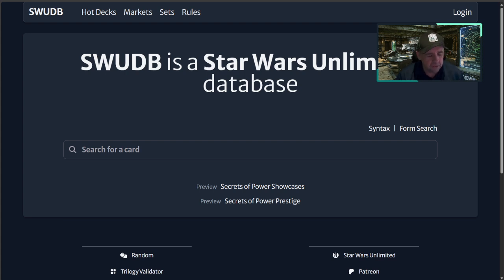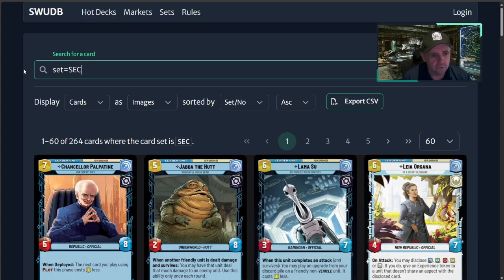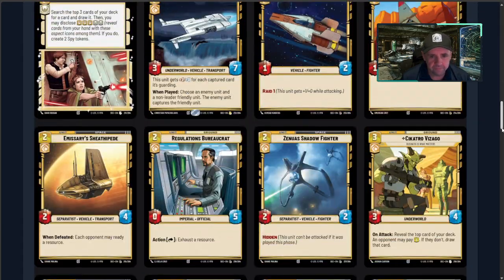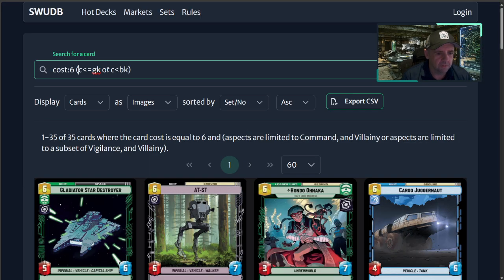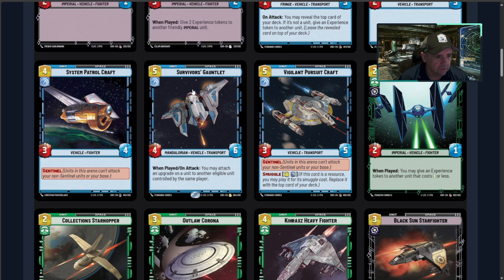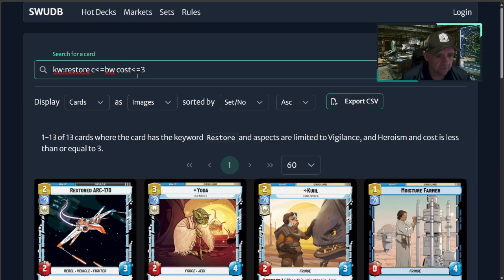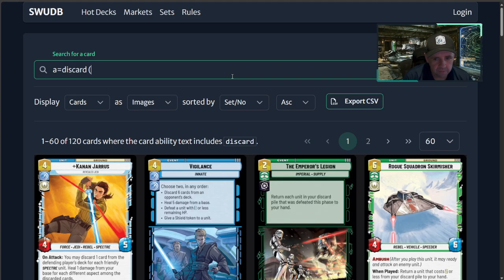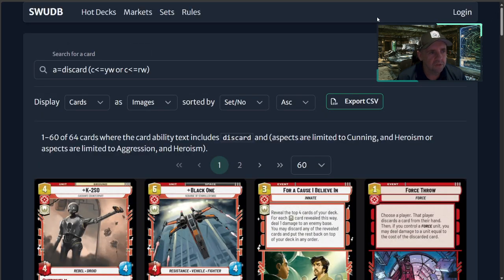Tips & Tricks for SWUDB Search | Deck Building | Star Wars: Unlimited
Tips & Tricks for better deck building for Star Wars Unlimited utilising the SWUDB syntax search.